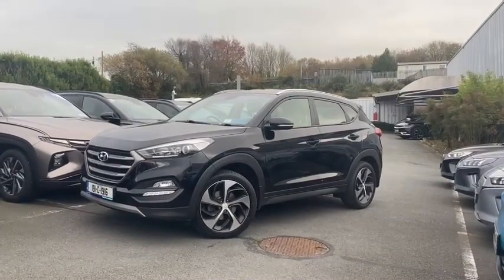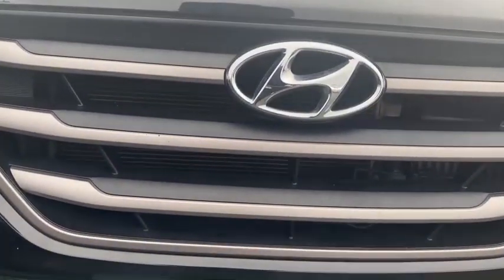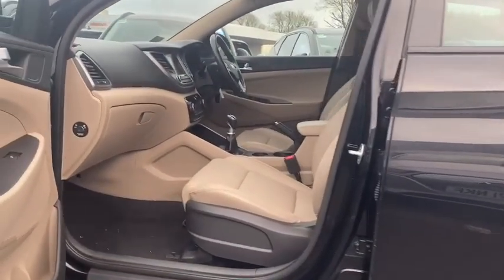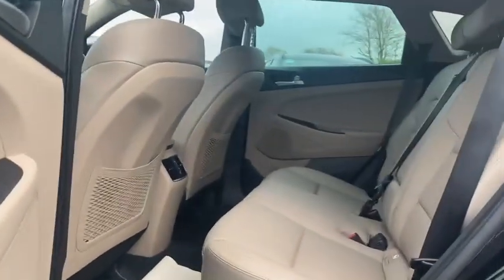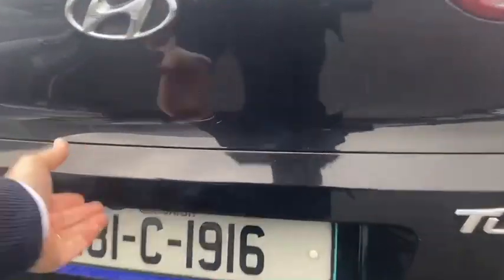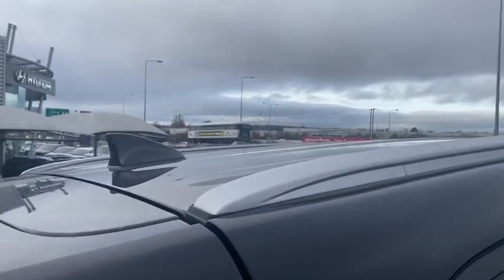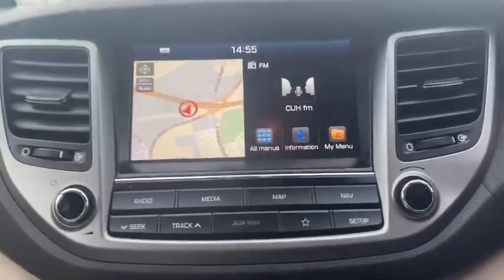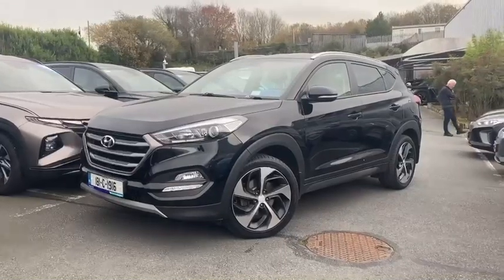181C1916 Hyundai Tucson Executive SE 5DR Phanton Black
Enjoy fantastic offers on our used selection at Kearys Hyundai
Pop into our showroom, buy online or call us to discuss your new Hyundai vehicle.

Call us in Kearys Hyundai:

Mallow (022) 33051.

All cars are fully sanitized prior to collection or delivery.